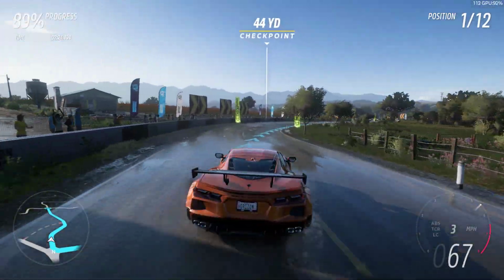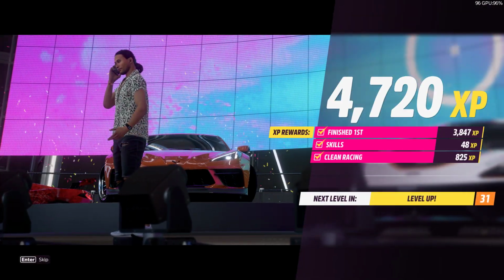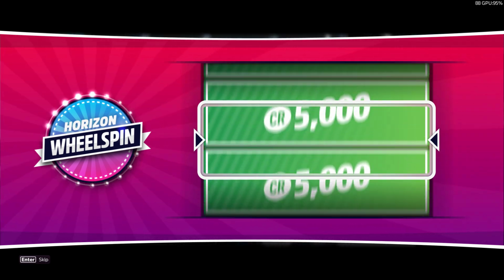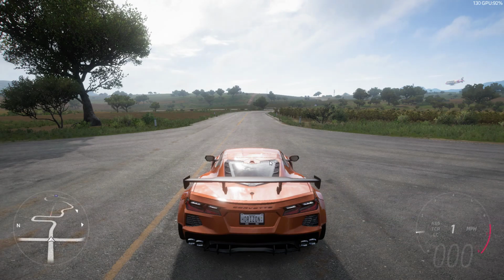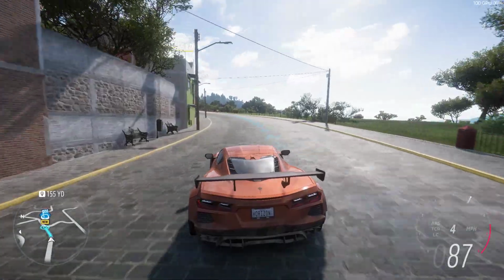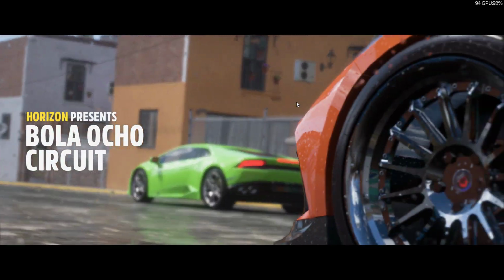Forza Horizon 5 2023 11 18